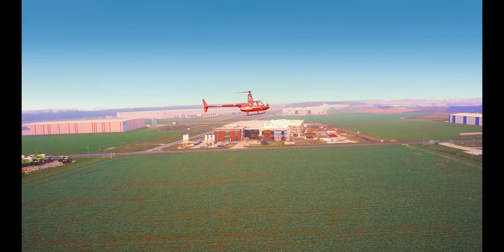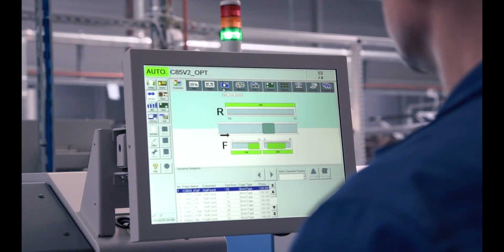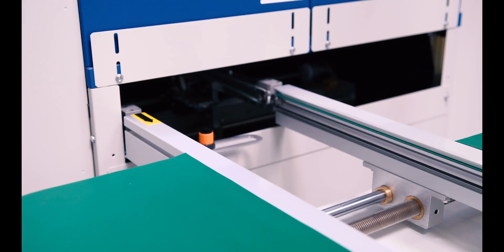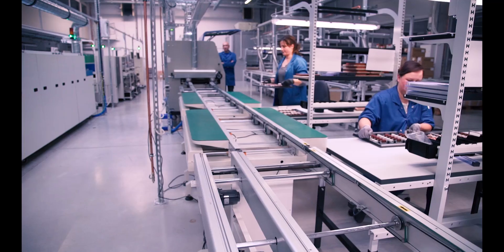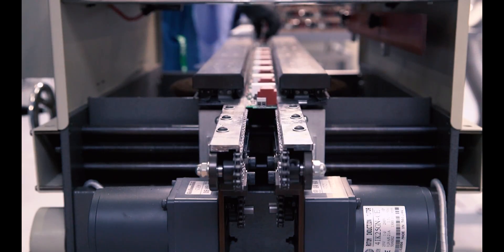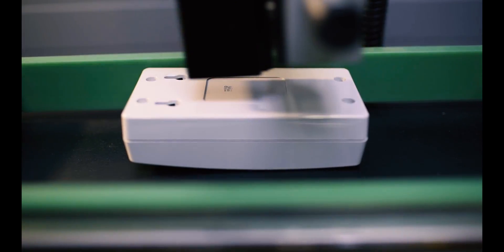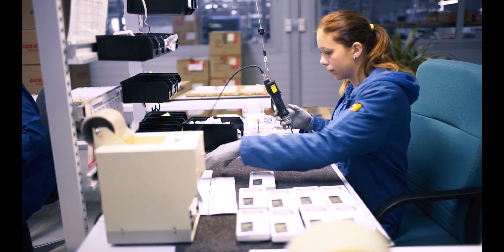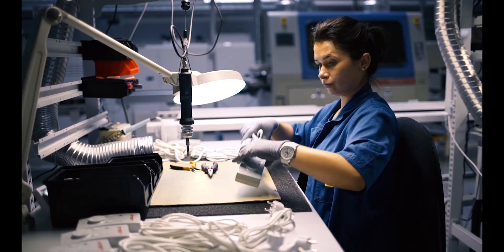LARS Home Automation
script, production: Szydzisz Błażej
edit: Szydzisz Błażej, Diana Spiczak Brzezińska
camera: Piotr Pitold Maciejewski, Diana Spiczak Brzezińska, Aleksander Karol Dykczak, Adam Bocheński
color correction: Szulc studio